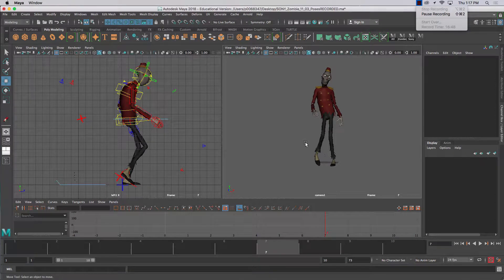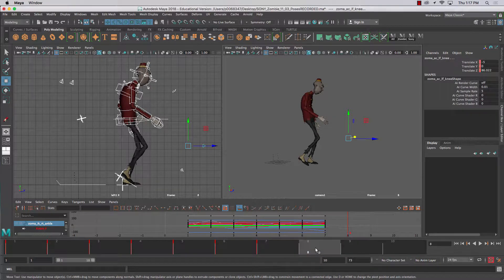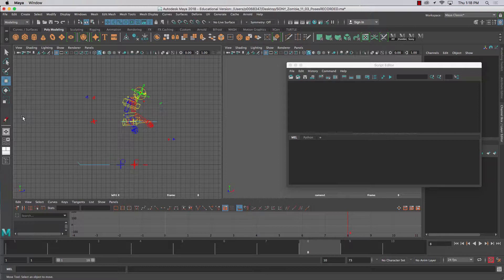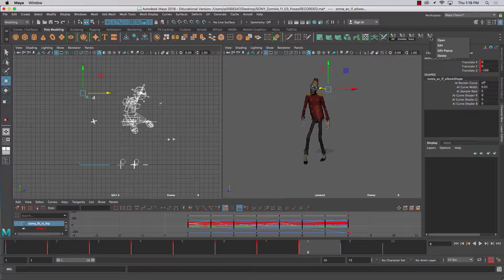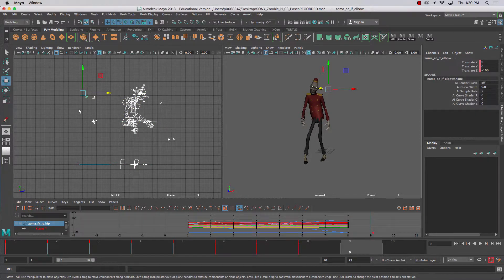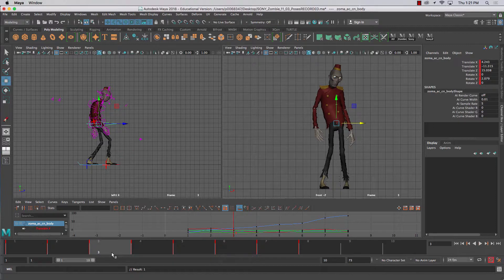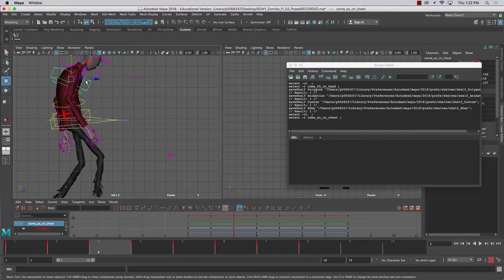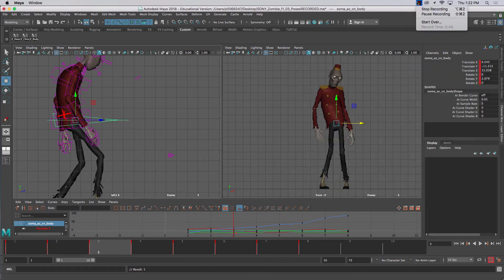Creating Maya Animation Selection Sets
Creating Maya Animation Selection Sets to simplify and speed up your animation workflow